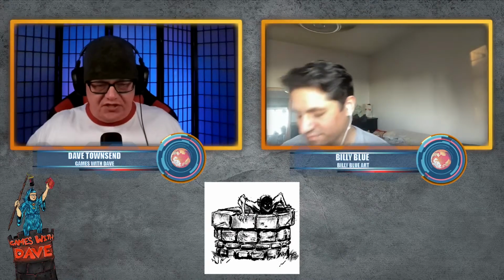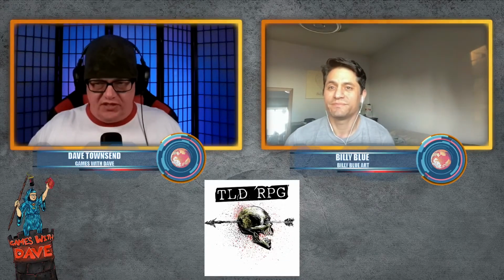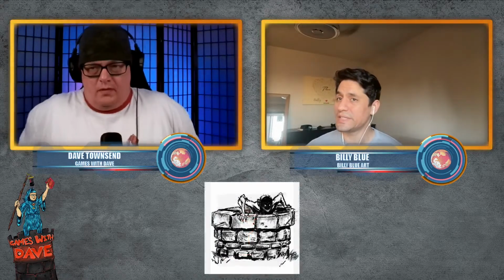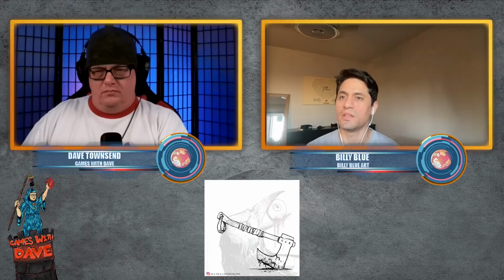Episode 14 | Billy Blue | TLDRPG | A Rules Light OSR D6 RPG | ZineQuest 5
For Episode 14, I’m joined by RPG artist and now game designer Billy Blue. If you’re looking for a quick to learn RPG that’s designed to get to the action quickly by eliminating a lot of the fluff and crunch that’s packed into many games, well, Billy has designed just such a game with TLD RPG. A game that’s fast, brutal and flexible.